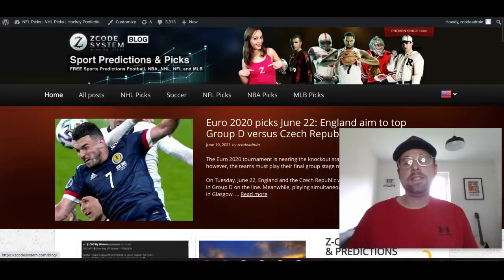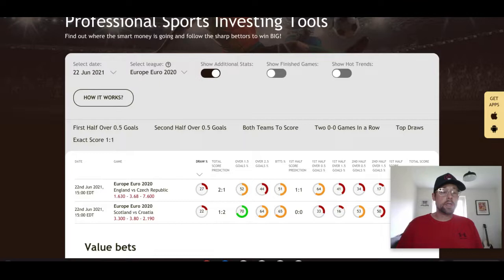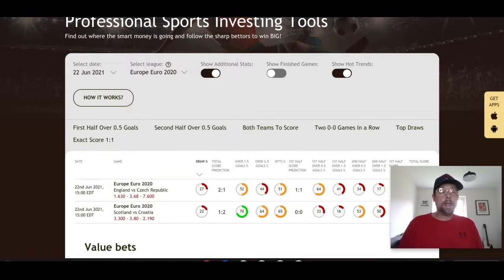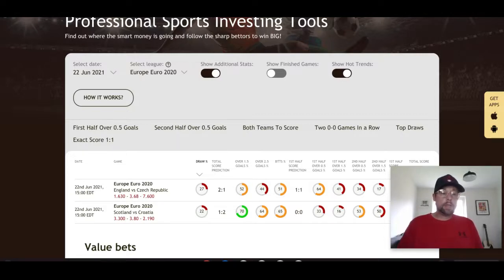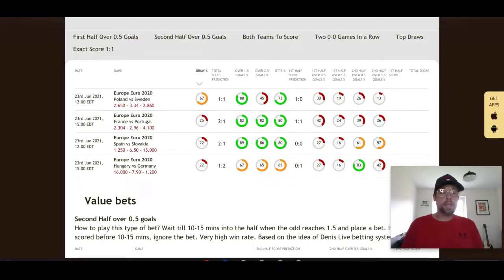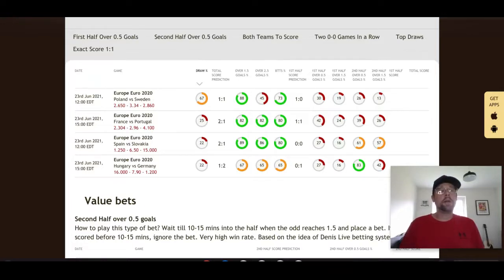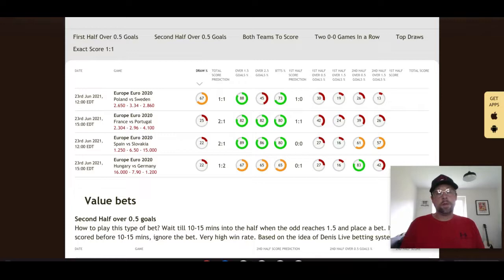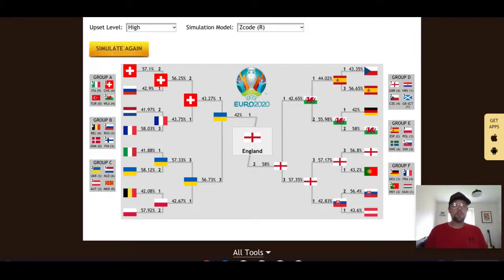Euro 2020 picks June 22: England aim to top Group D vs Czech Republic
⚽️ Get the UEFA Euro picks here!
The Euro 2020 tournament is nearing the knockout stage. Before we get to the elimination rounds, however, the teams must play their final group stage matchdays.

00:00 Lets Begin!
00:10 Zcode Blog
02:19 Soccer Buddy Analysis
15:23 PlayOff Simulator UEFA Euro 2020